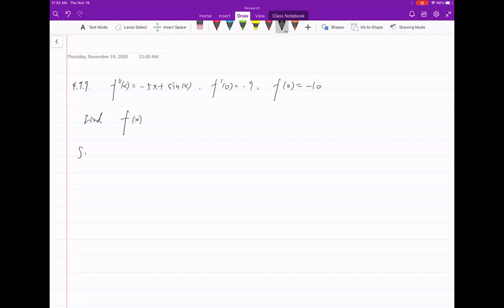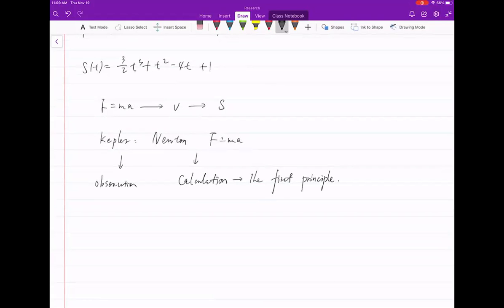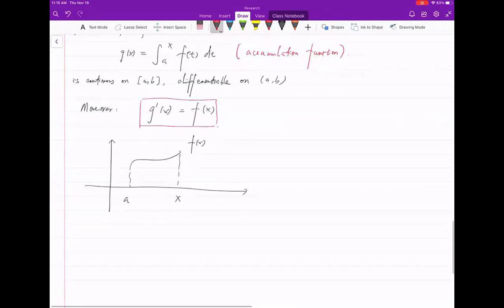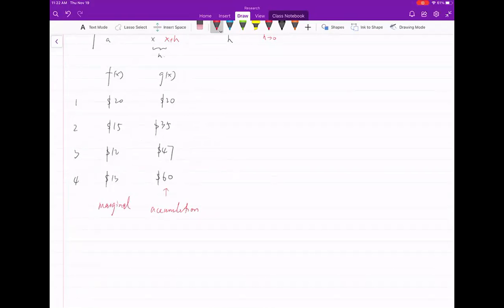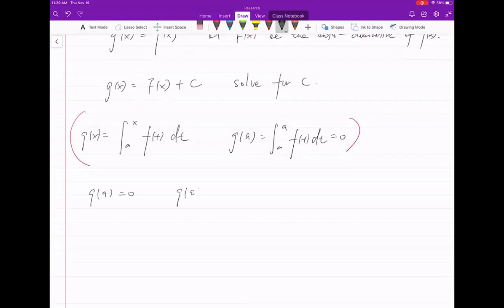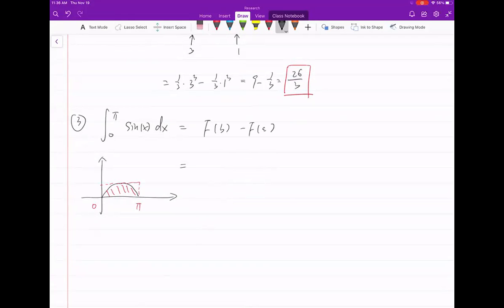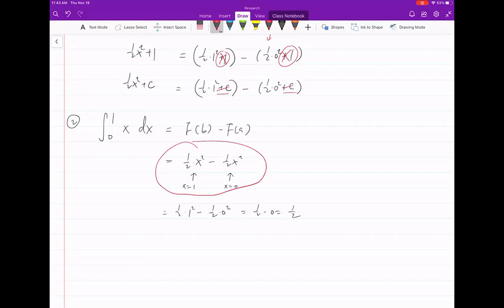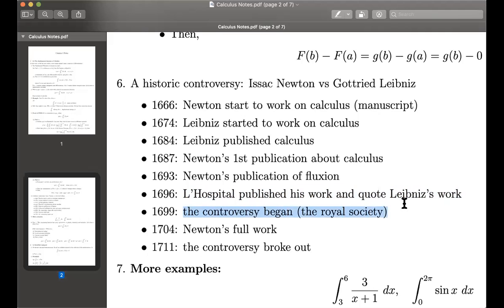MTH 207 2020_11_19